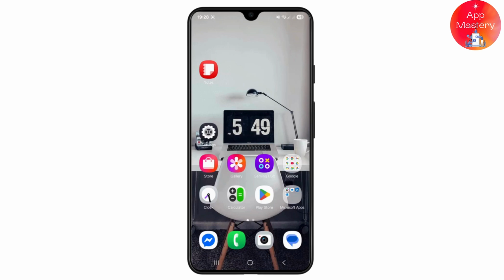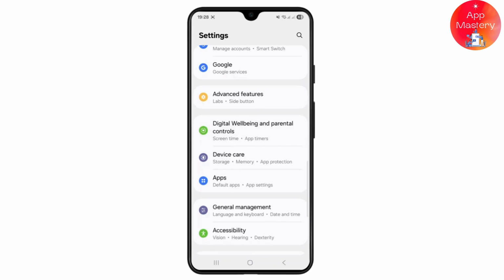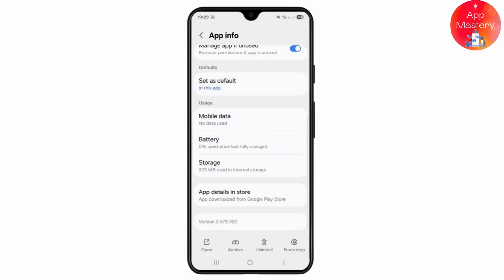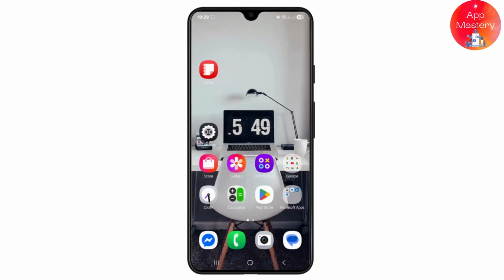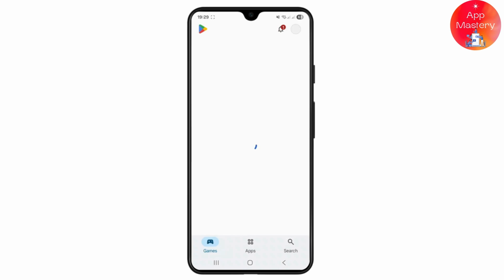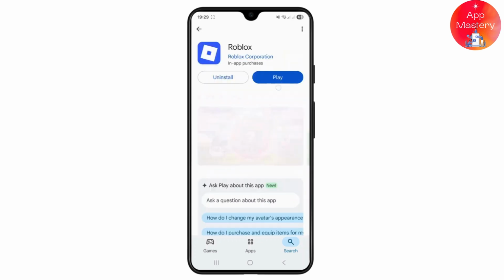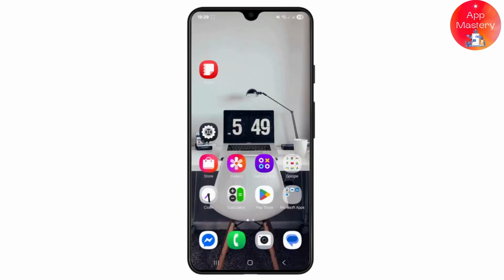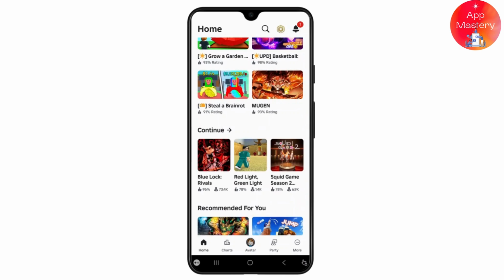How to Fix Roblox Application Not Launching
How to Fix Roblox Application Not Launching (2025)! Struggling with Roblox not launching on your device? This video will guide you through easy and effective troubleshooting steps to get your Roblox app up and running again. Whether you're asking, "Why is my Roblox application not launching?" or need help fixing common startup issues, this tutorial has you covered. Learn quick fixes and tips to resolve Roblox launch problems. Watch now to see how you can fix the Roblox application not launching today!

Timestamps:

00:00 How to Fix Roblox Application Not Launching
00:10 Why Is My Roblox Application Not Launching?